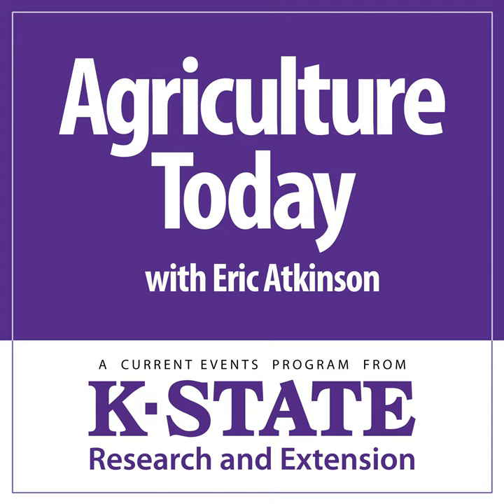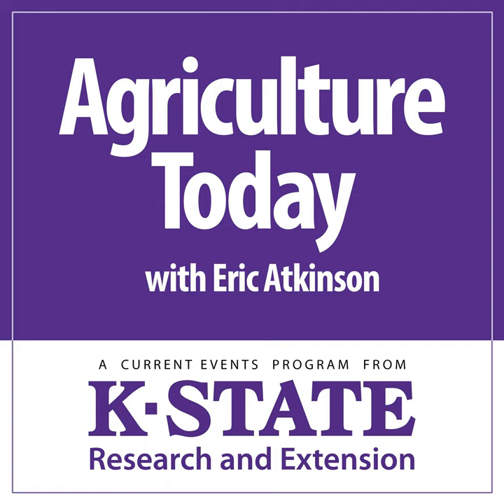Individual Cow Efficiency…Farm Program Payments Update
• Individual cow efficiency in the breeding herd

 • The latest K-State projections on ARC and PLC farm program payments for 2019 and 2020

 • Agricultural news, and the Kansas soybean update

 • Landscape and garden insects to be aware of…

 00:01:30 – Individual Cow Efficiency:  K-State beef systems specialist Jaymelynn Farney is joined by Oklahoma State University beef cattle specialist David Lalman, as they talk about individual cow efficiency in the breeding herd...they define what constitutes efficiency, and look at management approaches for improving it.

 00:12:58 – Farm Program Payments Update:  K-State agricultural economist Rich Llewlyn looks at the latest K-State projections on ARC and PLC farm program payments for 2019 and 2020 crop production, based in part on the USDA's latest grain prices forecasts...he also previews K-State's 2020 Agricultural Lenders Conference, which is set for later this month in Salina.

 00:24:25 – Ag News:  Eric Atkinson covers the day's agricultural news headlines, including this week’s Kansas soybean update.

 00:32:28 – Landscape and Garden Insects:  K-State horticultural entomologist Raymond Cloyd reports on several landscape and garden insects to be aware of, including blister beetles on fall cole crops and squash bugs continuing to attack vine crop.